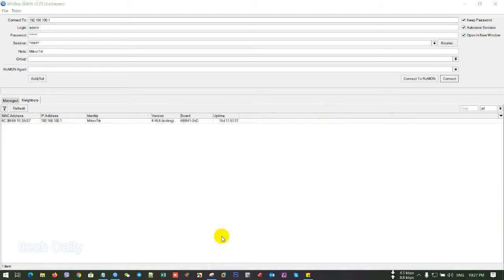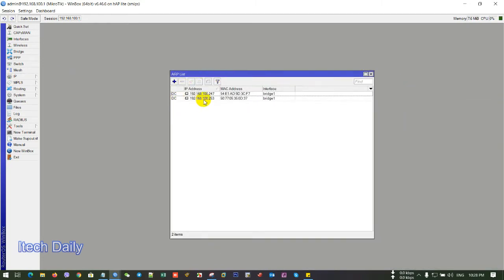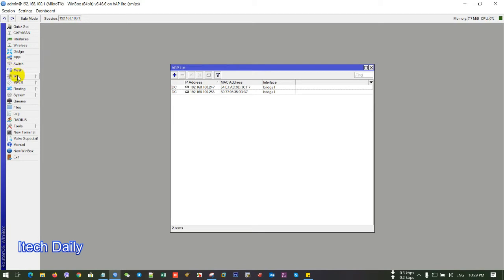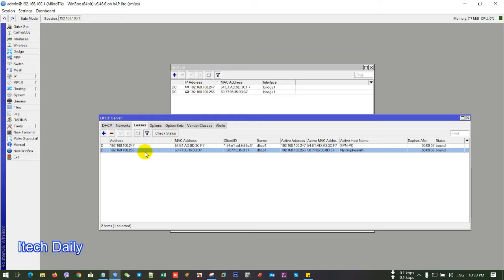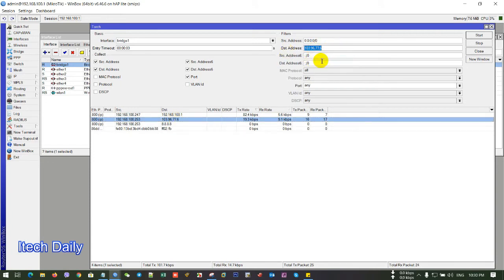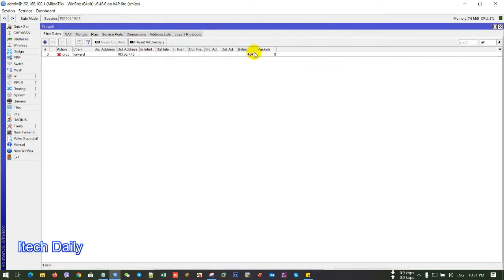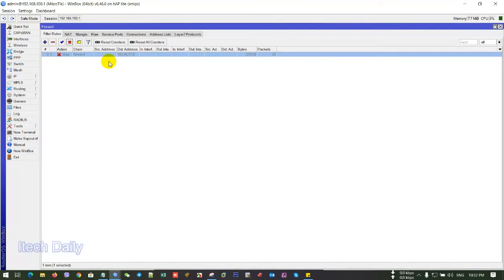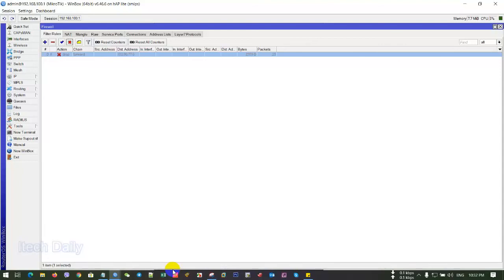how to block Mobile Legend on Mikrotik Router 100% Working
-how to create Other Users login on Mikrotik Router 100% Working
-how to block game mobile legend on Mikrotik Router 100% Working
-how to block ping via icmp protocol on Mikrotik Router 100% Working
-how to block facebook on Mikrotik Router 100% Working
-how to block telegram on Mikrotik Router 100% Working
-how to block instagram on Mikrotik Router 100% Working
-how to block viber on Mikrotik Router 100% Working
-how to block whatapp on Mikrotik Router 100% Working
-how to block line on Mikrotik Router 100% Working
[Window]
-how to install window 8.1
-how to install window 10
-how to show desktop icon on Window 10
-how to hide cortana button on window 10
-how to disable window update on window 10
-how to check full activated on window 10
-how to set password for users login on window 10
-how to remove or disable firewall protection on window 10
-how to disable window defender firewall on window 10
-how to monitor RAM, CPU, SSD, HDD processing on Window 10
-how to disble application startup on window 10
-how to share folder, drive with permission on window 10
-how to share folder, drive without permission on window 10
-how to hide all application & documents on Desktop Window 10
-how to install DNS (Domain Name System) on window server 2008 R2
-how to install DHCP(Dynamic Host Configuration Protocol) on window server 2008 R2
-how to install Web Server on window server 2008 R2
-how to set disk quota on window server 2008 R2
-how to allow permission in group policy on window server 2008 R2
-hwo to create map drive for client on window server 2008 R2
-how to create roaming profile on window server 2008 R2
-how to create Home Folder on on window server 2008 R2
-hwo to create script running on window server 2008 R2
[Linux-Server]
-how to install CentOS 7 100% working
-how to login via root user on CentOS 7 100% Working
-how to disable firewall on CentOS 7 100%  working
-how to configure IP Address on CentOS 7 100% Working